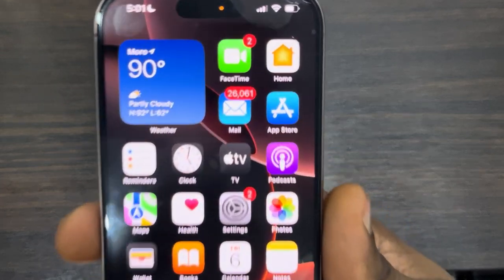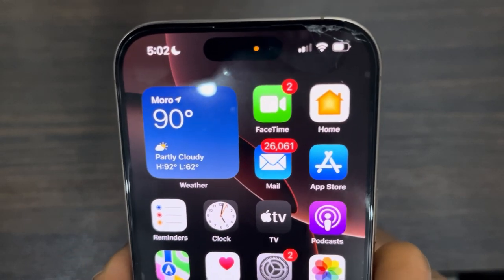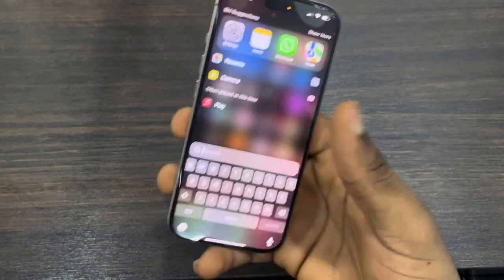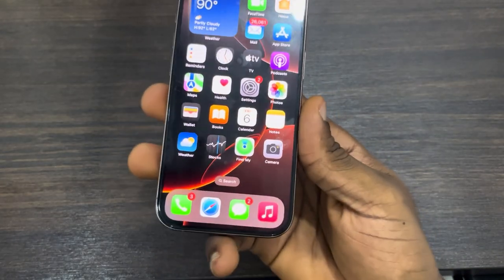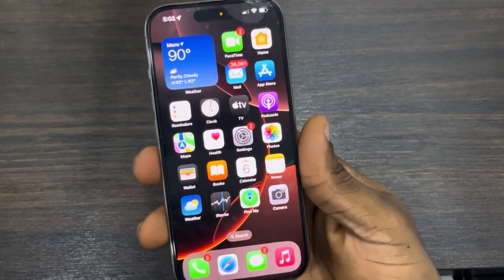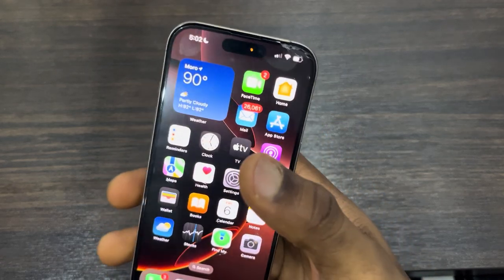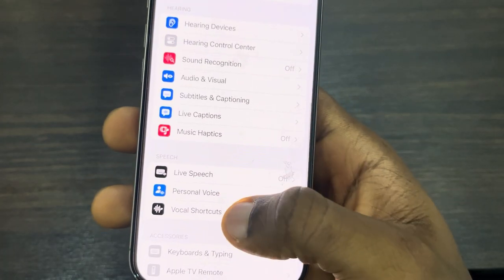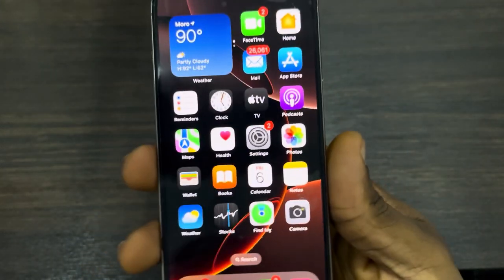iOS 18: How to Turn Off Orange Dot on iPhone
Is that orange dot on your iPhone's camera lens bugging you? Learn how to disable the microphone indicator light and enjoy a cleaner, more discreet device. This video will guide you through the simple steps of adjusting your iPhone's settings, turning off the indicator light, and maintaining your privacy.